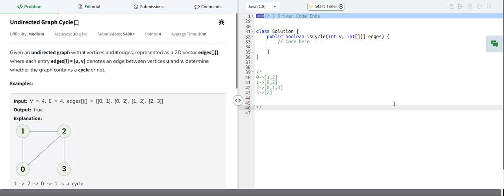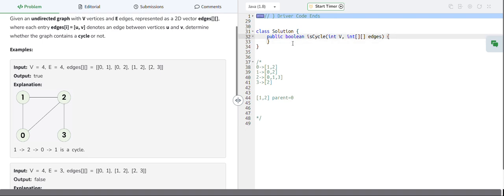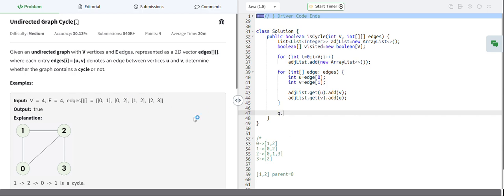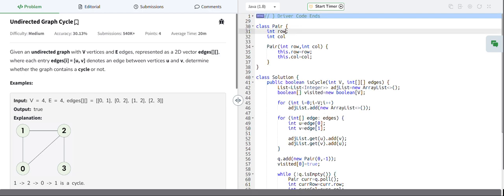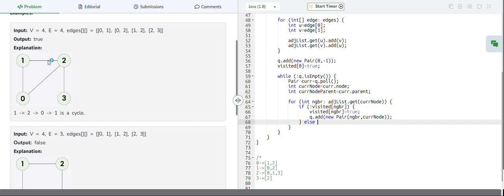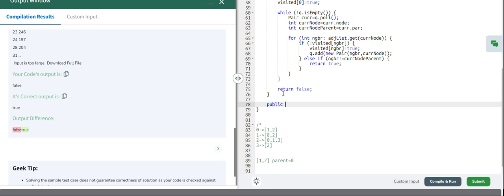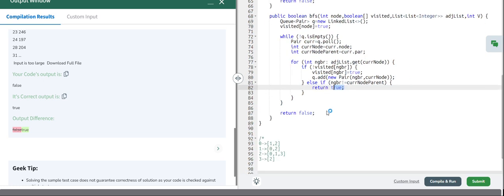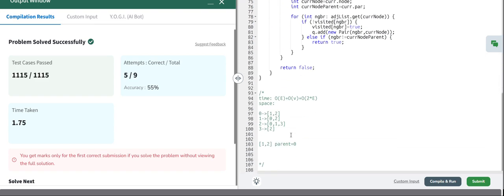Detect Cycle in an Undirected Graph using BFS